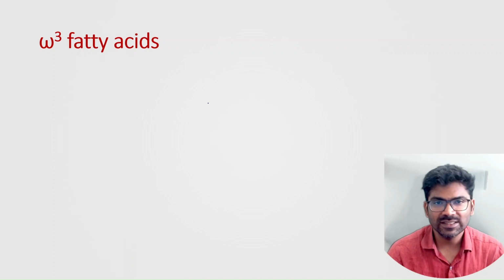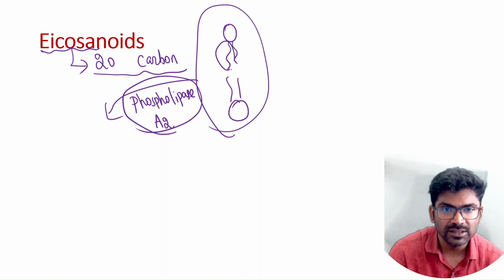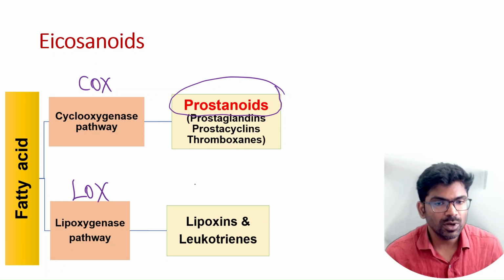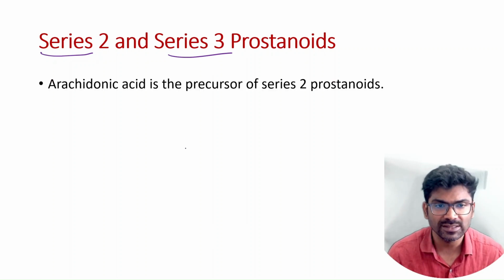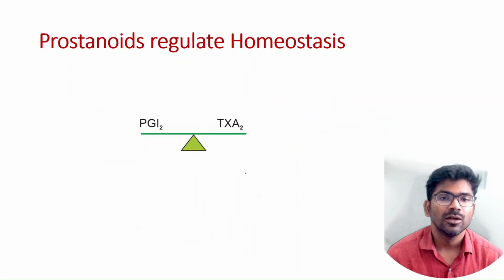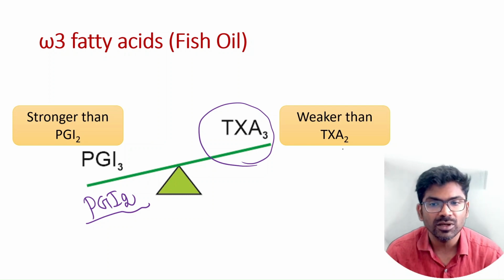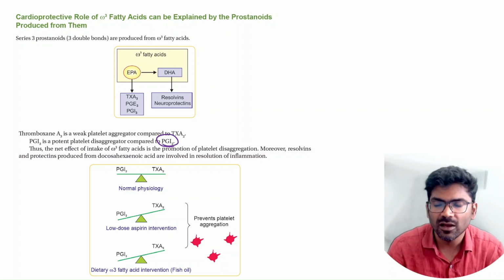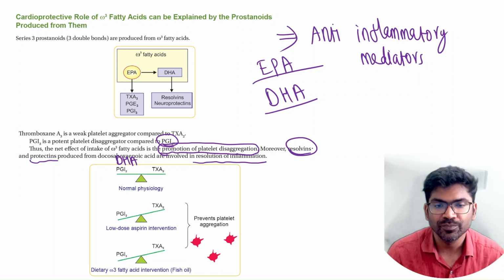Cardioprotective Role of Omega 3 fatty Acids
Omega-3 fatty acids, particularly eicosapentaenoic acid (EPA) and docosahexaenoic acid (DHA), have gained significant attention for their potential in preventing and managing cardiovascular diseases. Let us understand the biochemical basis of cardioprotective role of omega 3 fatty acids.